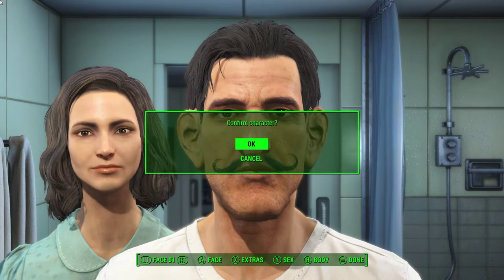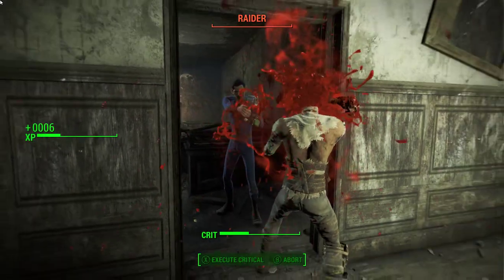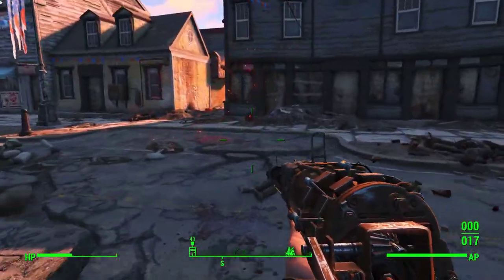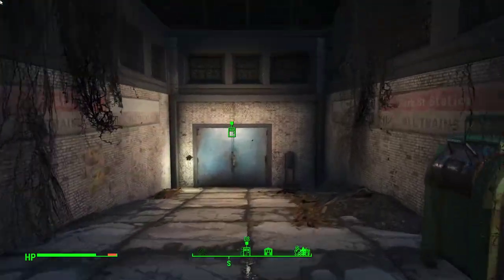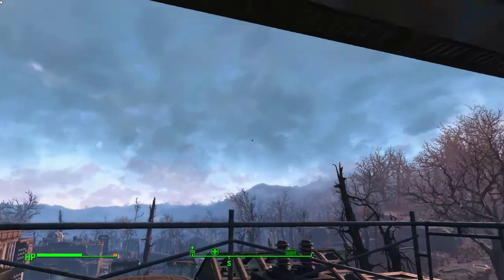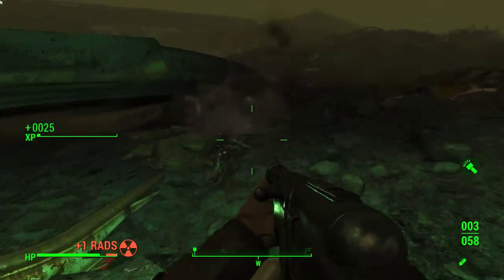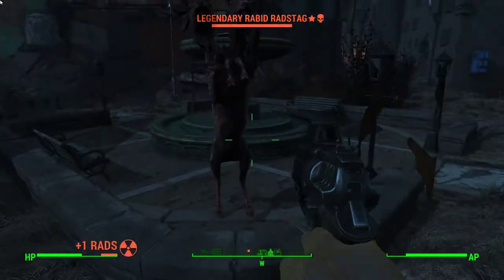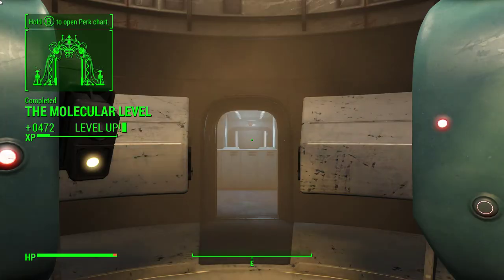CAN I BEAT FALLOUT 4 IN JUST A VAULT SUIT?!?!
In this video i will attempt to beat fallout 4s story mode using just the vault suit/no armor.